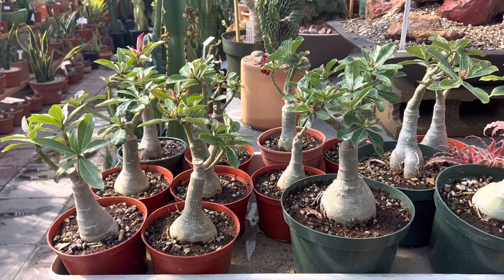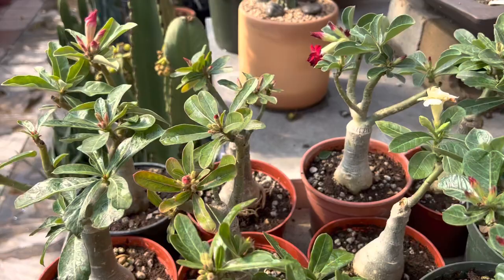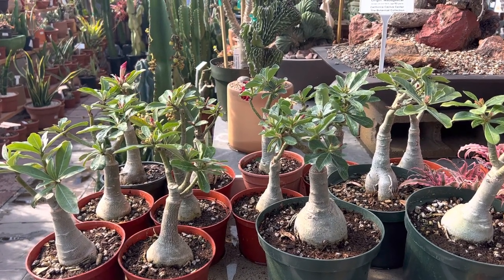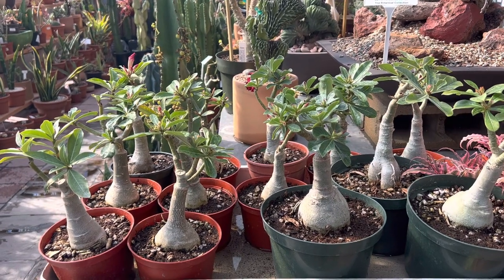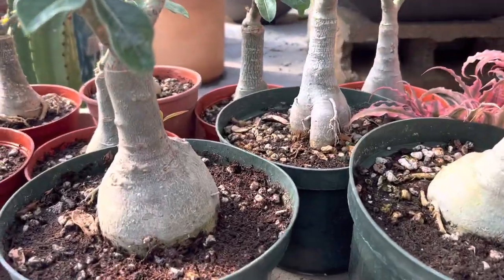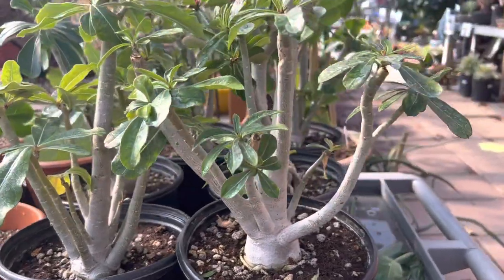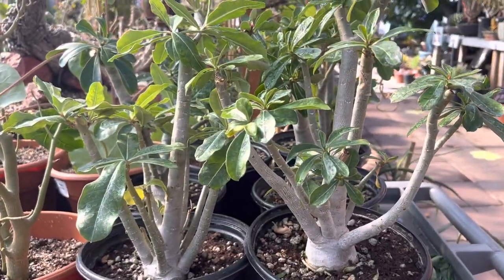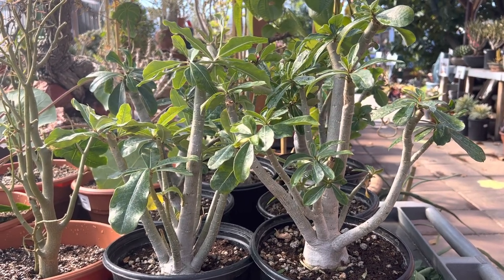😍 👍🏼 💐 Amazing Adenium obesum "Desert Rose" arrived! Mature varieties up to 5 to 6 years old 🥰 ⛅️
Adenium obesum “Desert Rose”
Origin:  South Africa
Flower:  Ranges from yellow, red, pink to lavender
Description:  A beautiful looking succulent shrub that is deciduous--the leaves drop during the winter and return in the spring-summer.  Amazing succulent that can reach as tall as 10 feet with a caudex.  Its stunning flowers are tubular about 1 ½ inches long that often resemble plumeria blossoms.  To encourage flowering, it is best to keep the “Desert Rose” in small containers and water only when the soil is dry.
Sun:  Filtered sun or partial sun
Water:  Water only once a week when the plant is young.  When established, the “Desert Rose” is drought-tolerant.
Frost:  Not frost tolerant, best when at 60-75 ° F